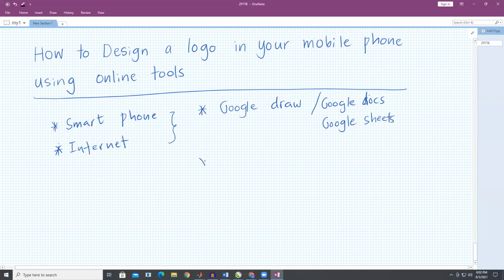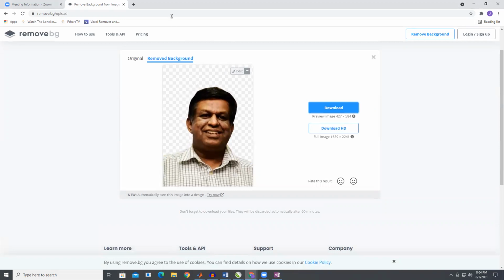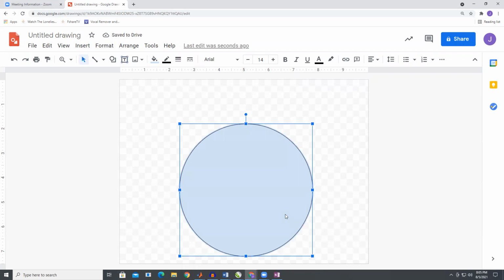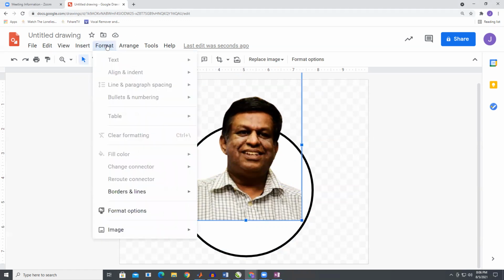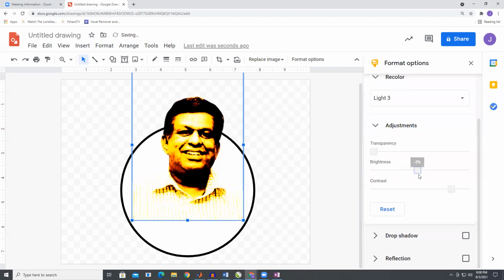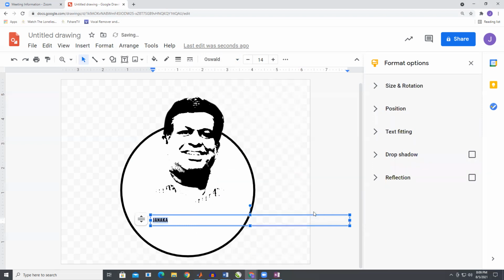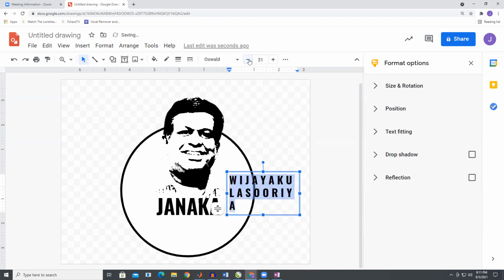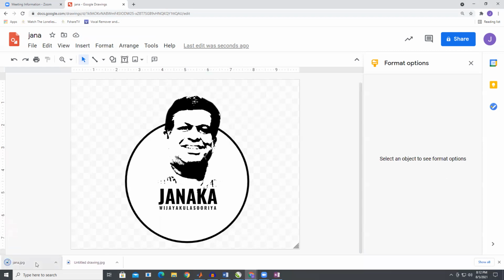How to design a simple logo using online tools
This small video was made targeting the year 1 Fine arts students. You may be wondering what is the use of this, when there is a wide variety of options from free and open source software to proprietary software. However, still there are students, who don't have an access to a computer and therefore feel like they are left out of the education process. This is to give them the courage that with creativity, they can win many obstacles and there are many ways of doing the same thing.